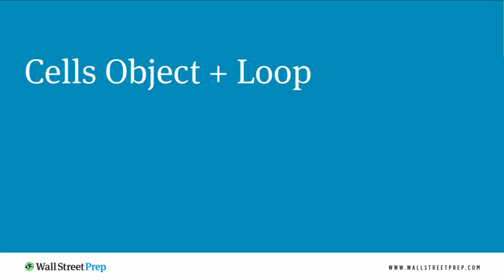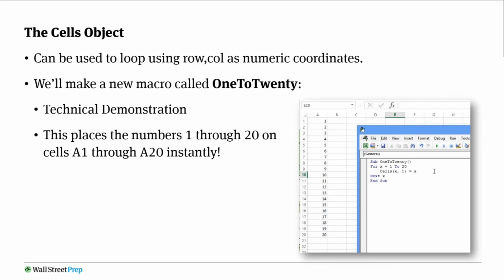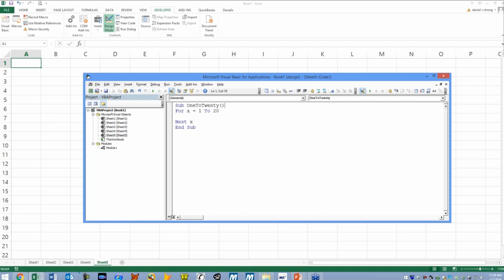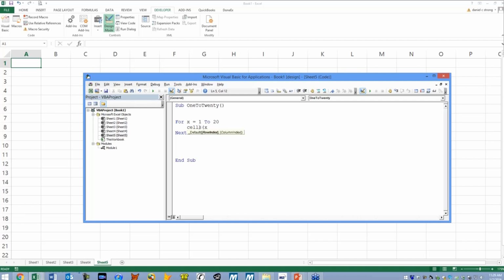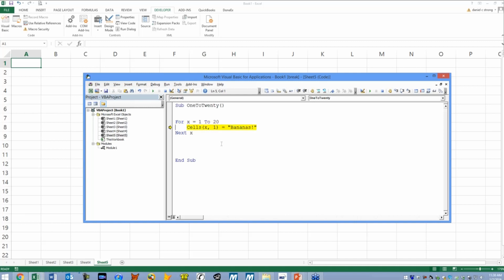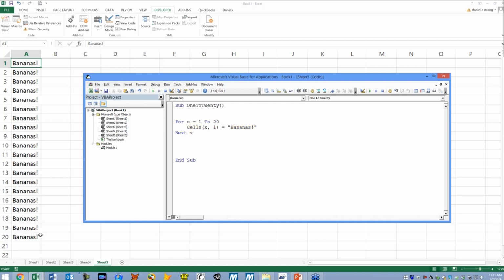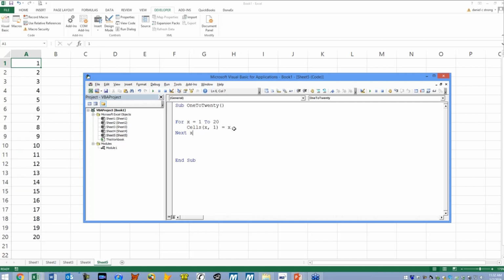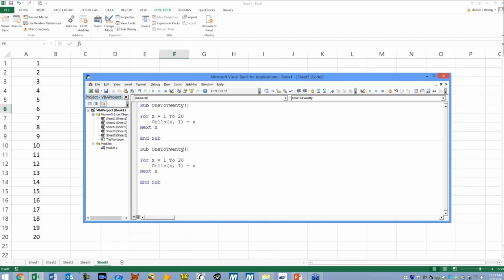The Cells Objects and Loops